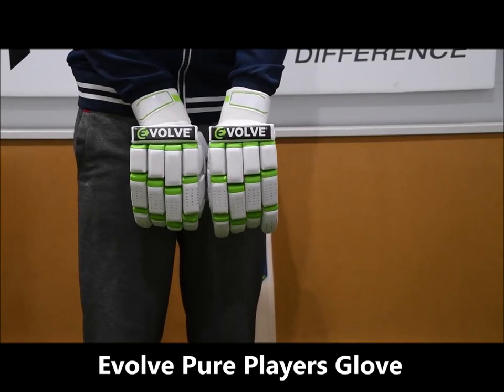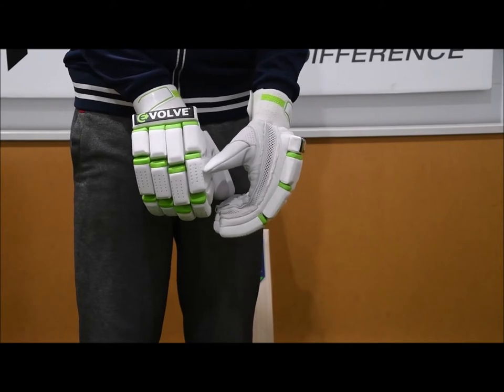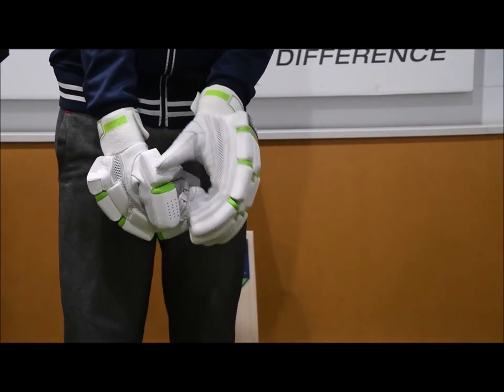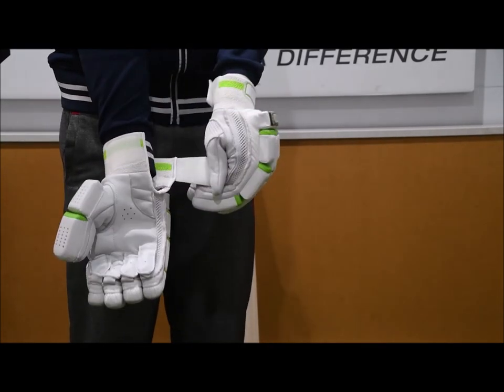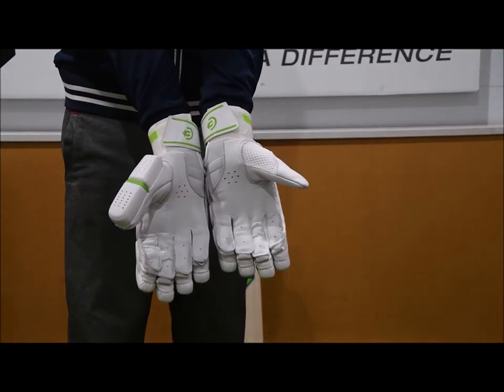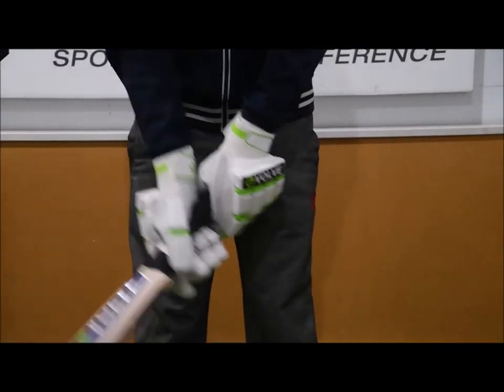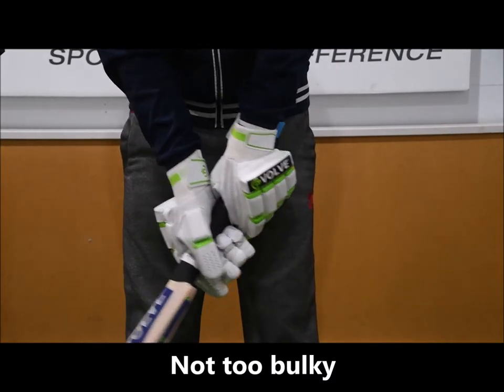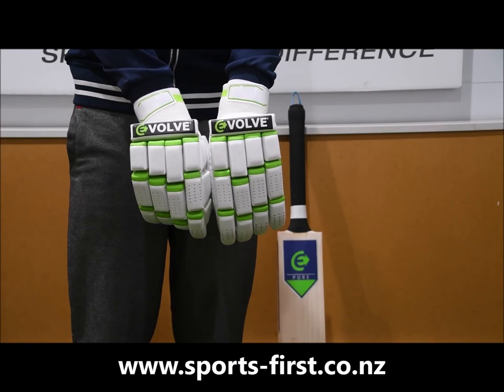Evolve Pure Players Cricket Gloves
Nice design of cricket gloves from New Zealand.  The perfect mix between sausage & split finger design.  Available from NZ's Only TOPSHOP winning cricket specialist